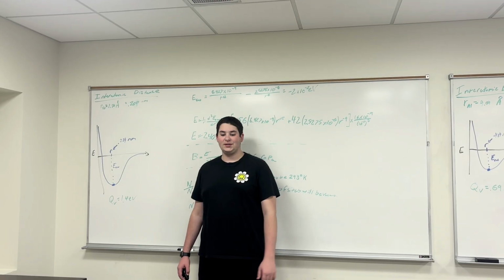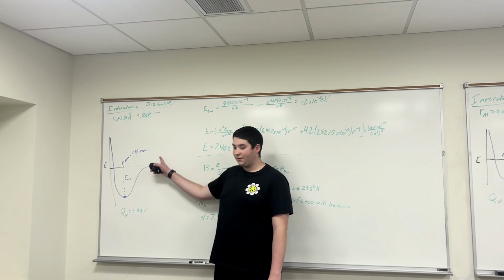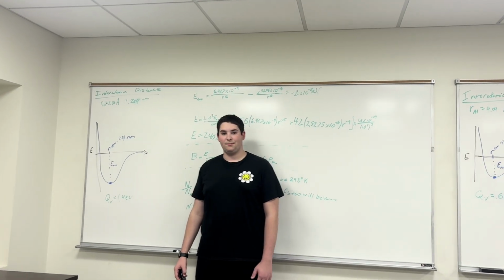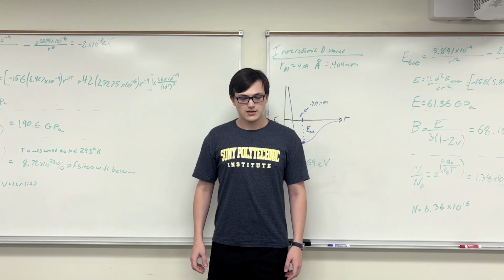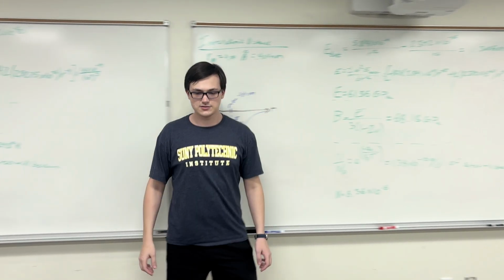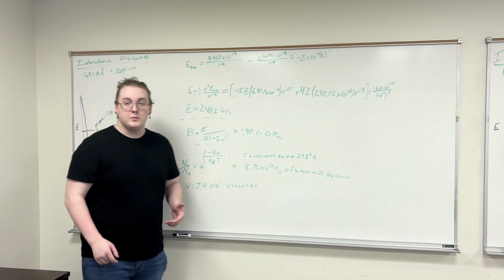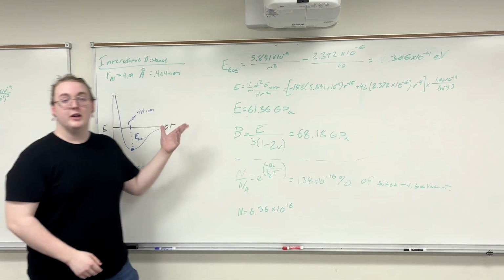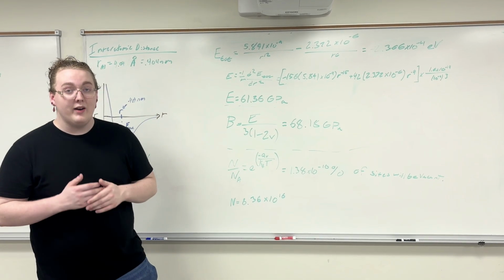Project 2 Group 3